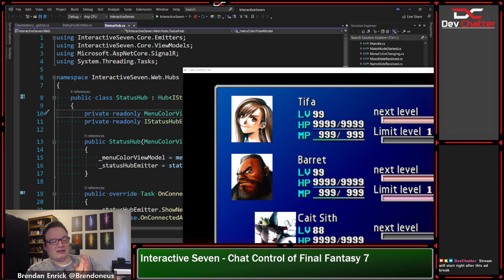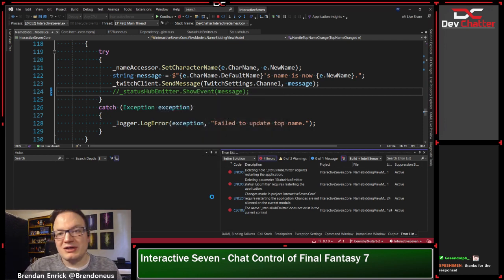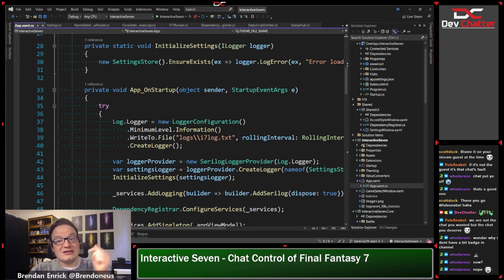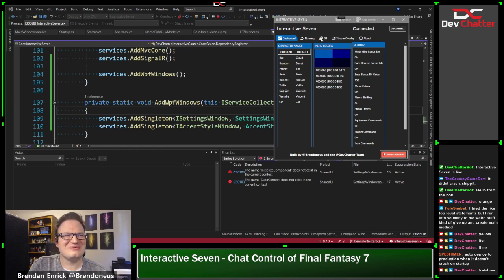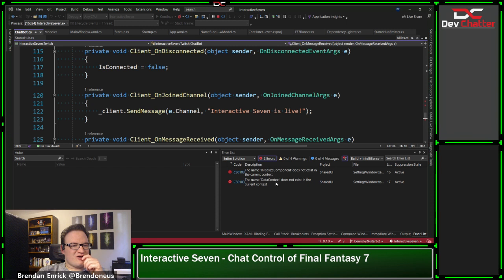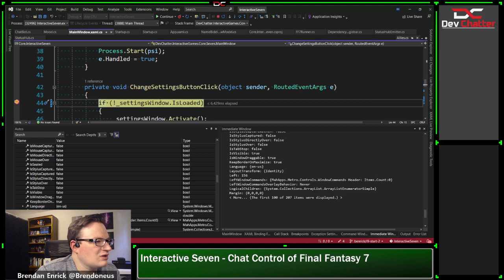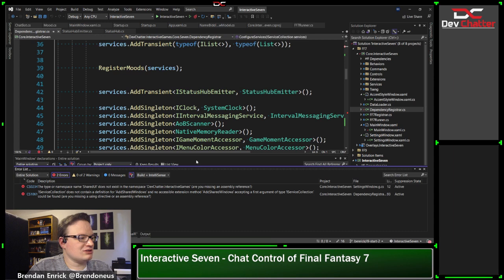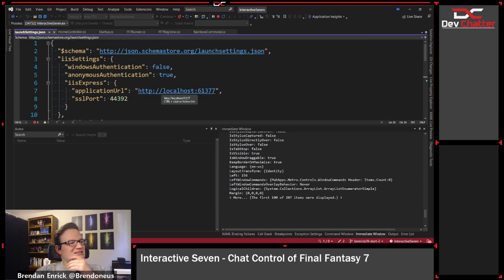Live Coding C# Chat Control of Final Fantasy 7 - Ep 268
In this Twitch live stream, Brendan debugs some WPF code in .NET 6 and C#, trying to resolve an issue with the service collection and changes some project structure. This is a program that gives twitch chat control of final fantasy 7 (FF7) during streams.